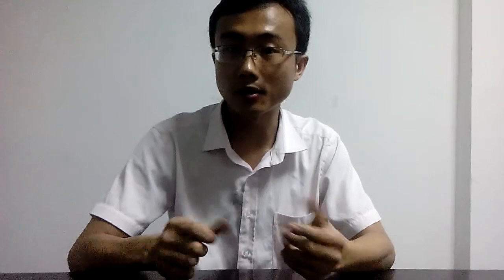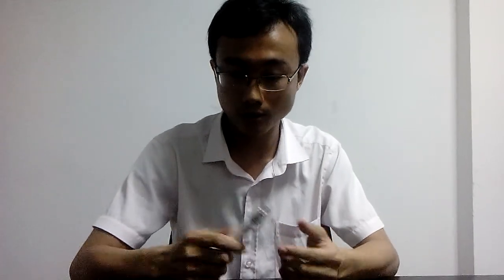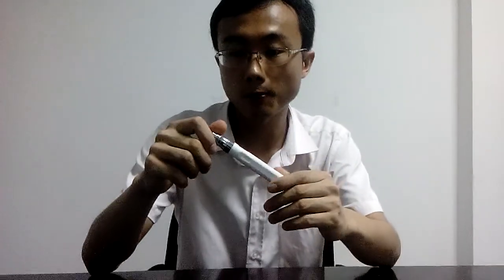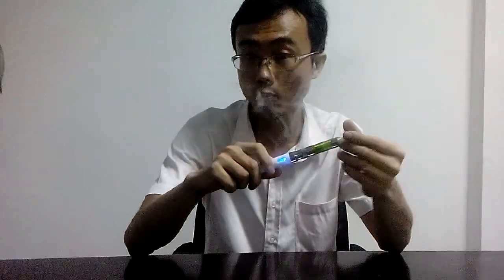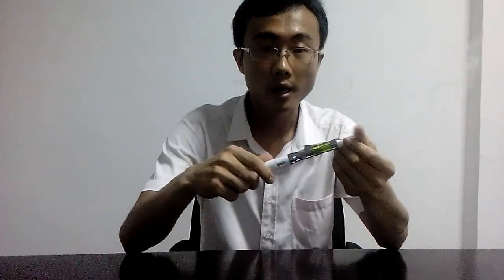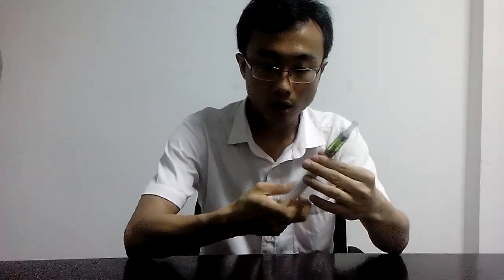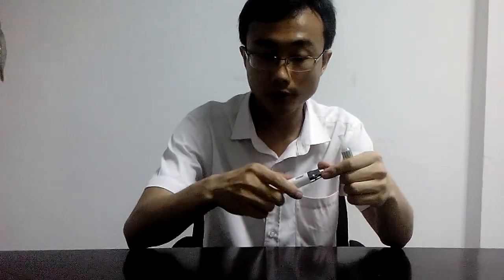Activate Ego Touch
How to activate Ego Touch battery